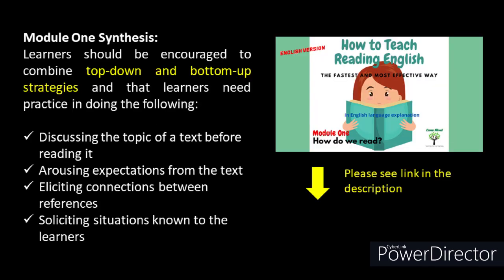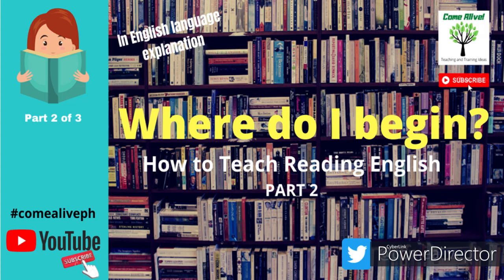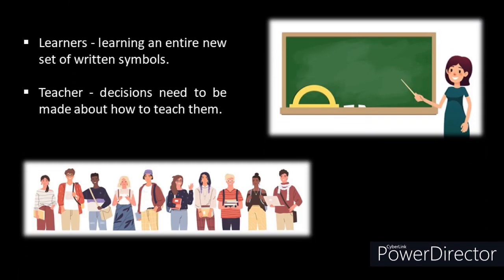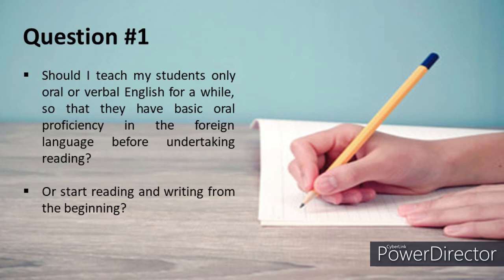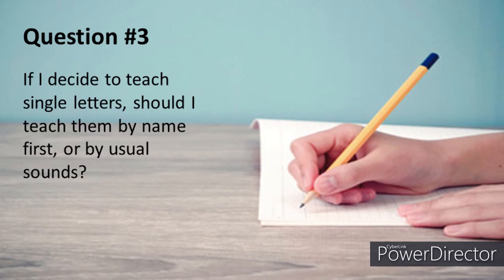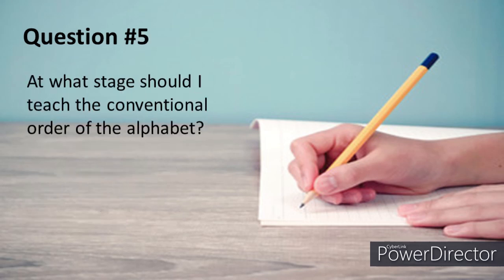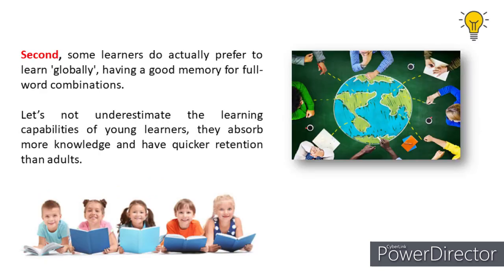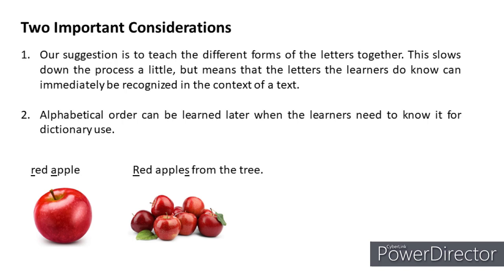Part 2: How to Teach Reading English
Learn how to teach reading English the fastest and most effective way with this video!
Where do I begin? is the second part of How to Teach Reading English series.

Adapted from Teaching Reading by G. West and Joe A.
Voice over  by Joe A.
Created via PowerDirector free version
and Audacity free